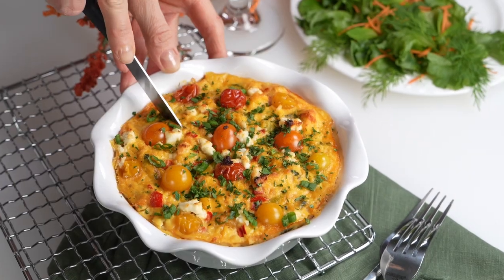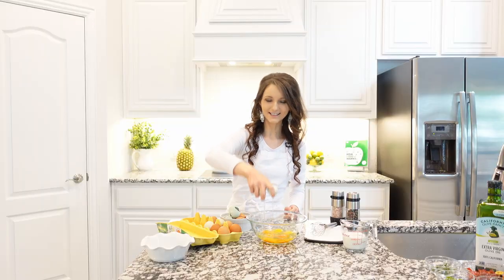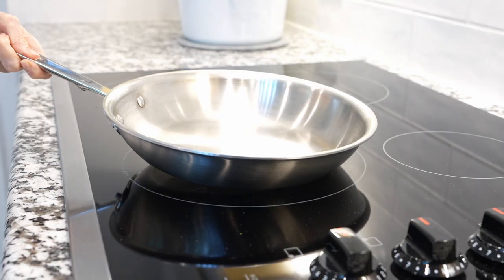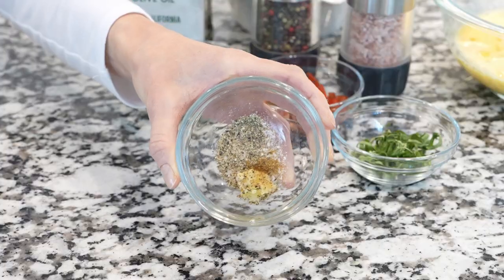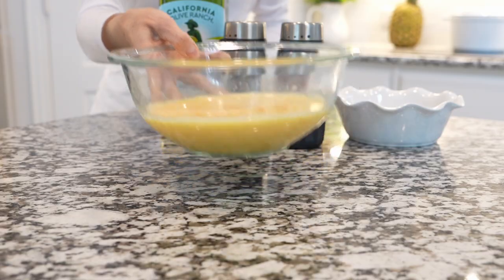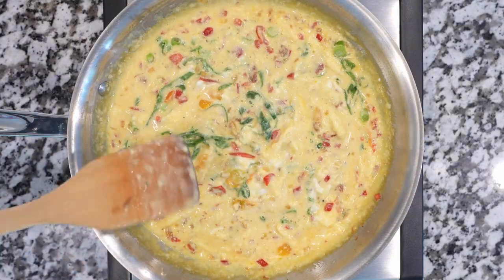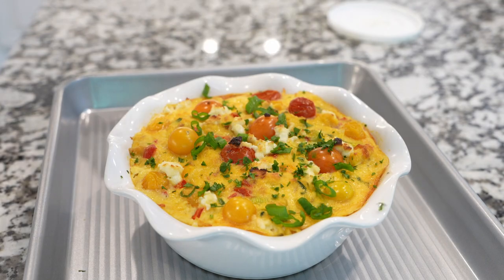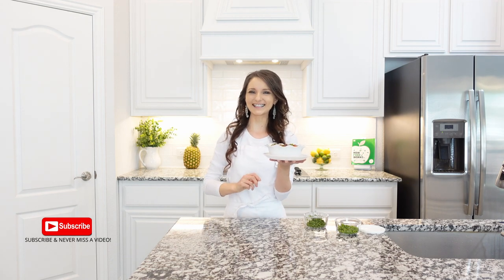Red Pepper and Goat Cheese Frittata (Delicious Breakfast)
A simple combination of eggs, roasted veggies, and goat cheese makes a delicious and elegant frittata that is great for breakfast, brunch, or lunch!

⏱ TIMECHAPTERS:
0:00 Prev.Of Recipe
0:15 Egg Mixture
0:34 TIPS: Cook garlic and seasonings for at least 1 minute.
0:55 To Finish Frittata and Bake